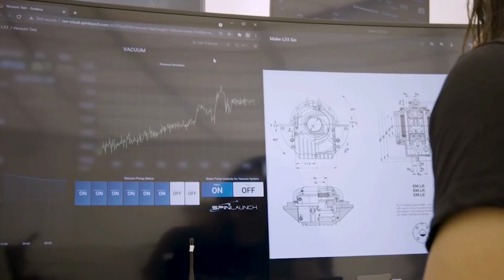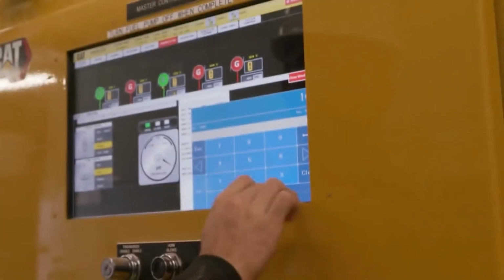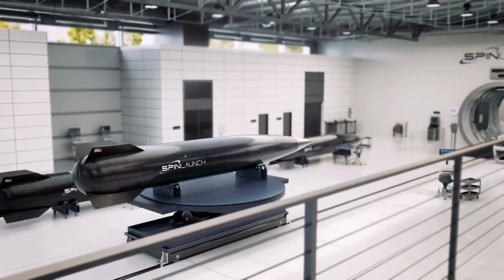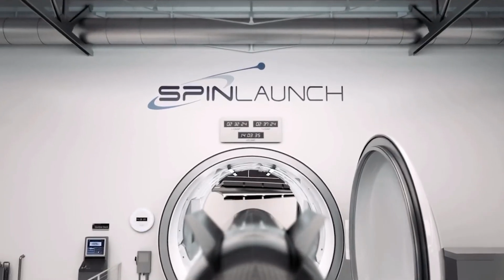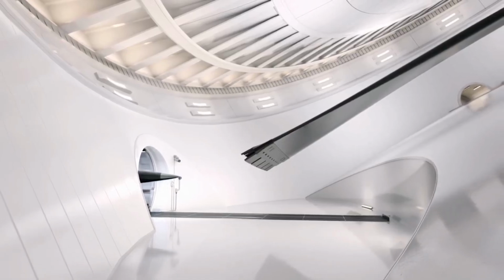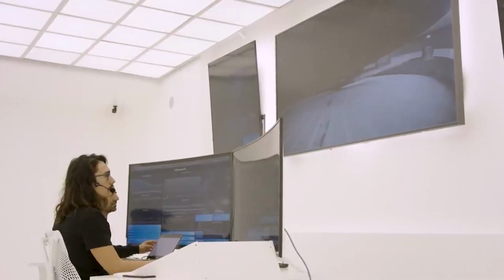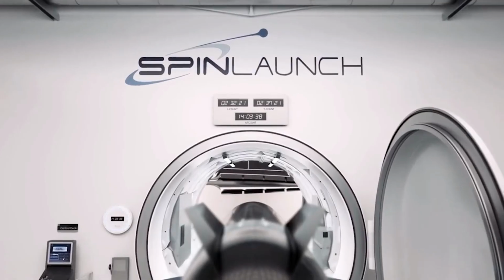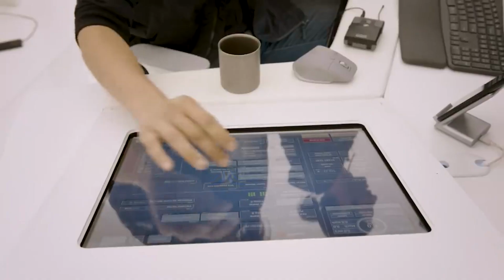GAMEOVER! SpaceX Out Of Business Due to NEW Startup Company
Right now, SpaceX is the undisputed king of space. Their rockets can carry more for less and soon could even take us to Mars. Musk looks set to have yet another monopoly on his hands. But Spinlaunch has come up with a novel launch system that propels crafts into space, significantly undercut SpaceX in price, and uses carbon-neutral fuel!

Huge thanks to all these amazing SpaceX Artists. Please follow them and support them through Payoneer and Twitter.

This startup wants to slingshot rockets into Earth's orbit. Called "SpinLaunch," the startup has developed a unique launchpad to launch rockets in orbit.

Spinning really fast in a circle creates a force strong enough to push a moving object out and away from the center of its path. But what happens when that moving object is a rocket that weighs thousands of pounds? We might find out as soon as this year when SpinLaunch starts suborbital test flights of a rocket that is launched using an enormous centrifuge.

Using a suborbital accelerator that is larger than the Statue of Liberty, rockets could be sent into space in a more sustainable way in the near future.

Current methods launch rockets into orbit vertically and use a lot of fuel. SpinLaunch claims that this acceleration-dependent method will be more environmentally sustainable and less expensive.

Here's the gist: A centrifuge the size of a football field will spin a rocket around in circles for about an hour until its speed eventually exceeds 5,000 miles per hour. At that point, the rocket and its payload will feel forces 10,000 times stronger than gravity. When the centrifuge finally releases the rocket at launch speed, it should, practically speaking, fly through the stratosphere until it fires its engines at the periphery of our atmosphere.

The concept sounds ludicrous, but stakeholders like the U.S. government have taken a liking to it. In June, SpinLaunch signed a responsive launch prototype contract with the Department of Defense to build out its kinetic energy-based launch system that will provide a lower-cost option for the ever-growing satellite industry.

SpinLaunch hopes its new system will replace rocket boosters, which currently augment a rocket's own thrust power to escape the gravitational pull of Earth, and happen to be one of the most expensive components of a rocket launch. Even reusable boosters, like the ones powering the SpaceX Falcon 9, still require costly fuel and ongoing maintenance.

Beyond the foreign concept of flinging rockets into space by spinning them around in circles until they're going really fast, the hardest-to-swallow pill of the entire project is the sheer size of the centrifuge required to pull it all off. Thing is, you can't just ask contractors to build a giant vacuum chamber for your larger-than-life centrifuge. When the engineers at SpinLaunch did that, they faced a lonely bidder with an estimated price of $20 million—so they built one themselves.

It took the team eight months, a few vacuum pumps on eBay, and $500,000 worth of steel to build the world's sixth-largest vacuum chamber by diameter. This first centrifuge model, while 40 feet across, was still too small to slingshot a rocket into space. Still, it established the underlying design for the final product, which would just have to be bigger.

The first prototype of the SpinLaunch suborbital accelerator was first seen last month near Spaceport America in New Mexico.

The prototype also established some of the mechanisms the final centrifuge would need to work. A long arm called a tether, for instance, connects a bearing to a motor, while the payload attaches to the end of the tether. To keep everything in one piece, despite the strain of being tossed in circles at a more-than-dizzying pace, the tether is built from materials with strong structural integrity, like Kevlar and carbon fiber.